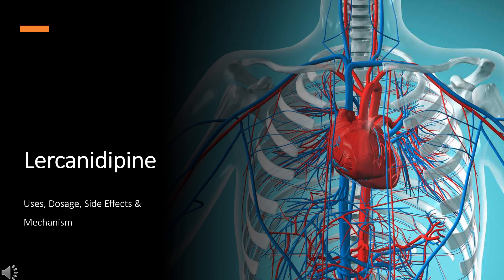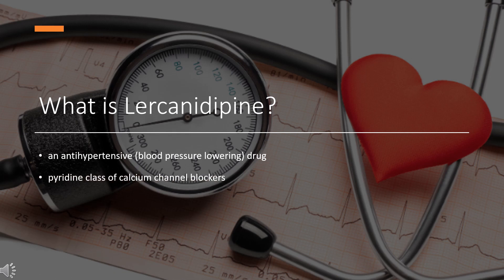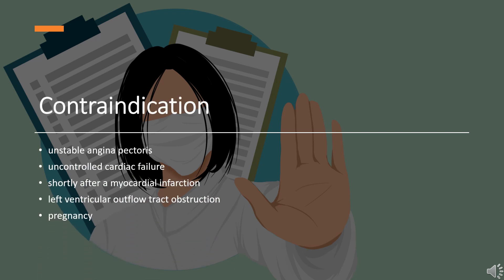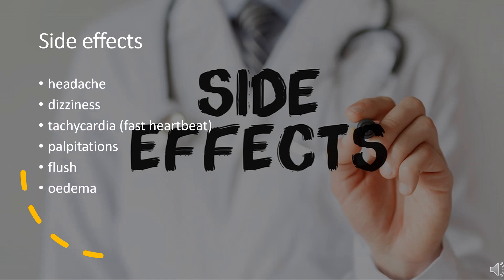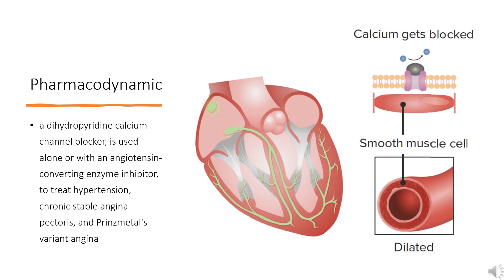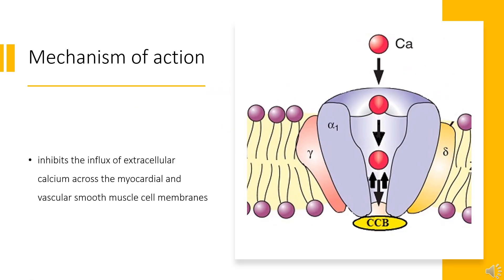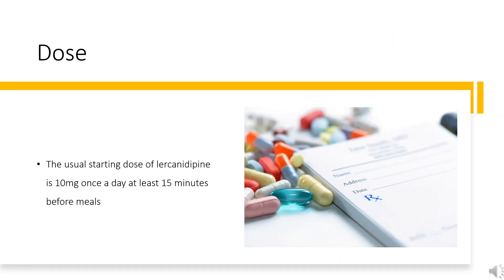lercanidipine | Uses, Dosage, Side Effects & Mechanism | CCB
Lercanidipine is a calcium channel blocker for the management of hypertension.

In this video, let’s find found:
What is lercanidipine?
What is lercanidipine used for?
Contraindication
What are the side effects of taking lercanidipine?
How does lercanidipine work?
How to use lercanidipine?

📚 Sources / References
•  Medication information (uses, pharmacodynamics, mechanism of action, half-life):